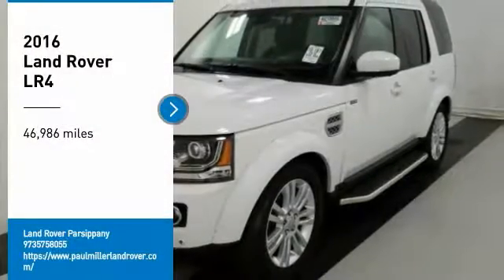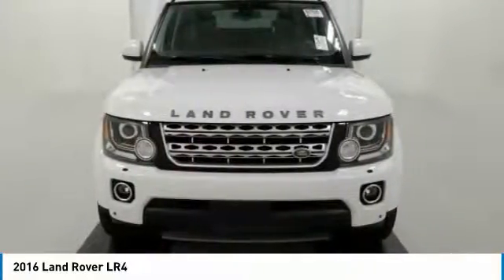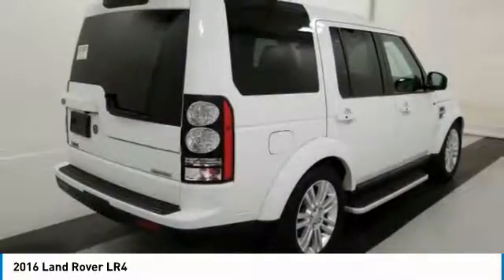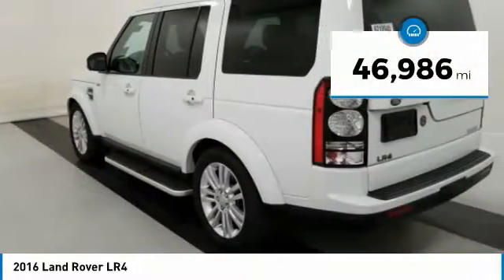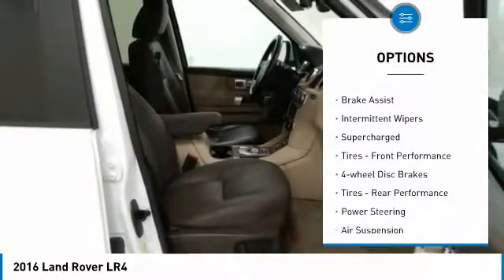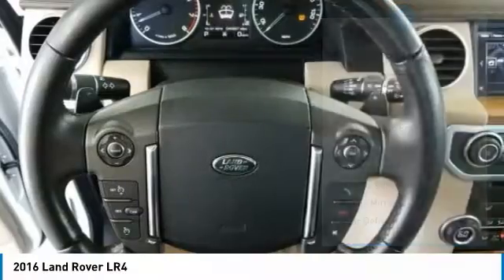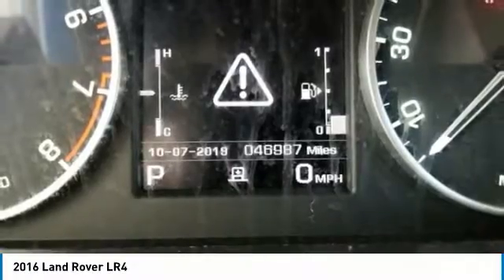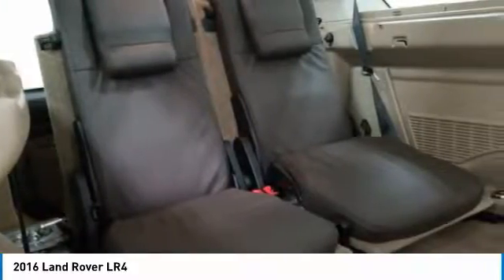2016 Land Rover LR4 799833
2016 LAND ROVER LR4 Parsippany, NJ
Stock# 799833

189 US Rt 46 E.

Pick up this Yulong White Metallic 2016 Land Rover LR4, available today. Featuring Automatic transmission, it has 46986 miles. This could be the one you've been searching for.